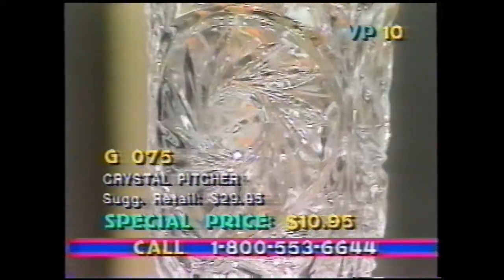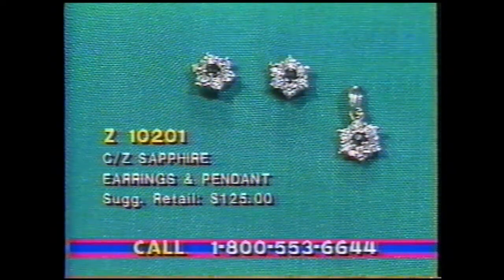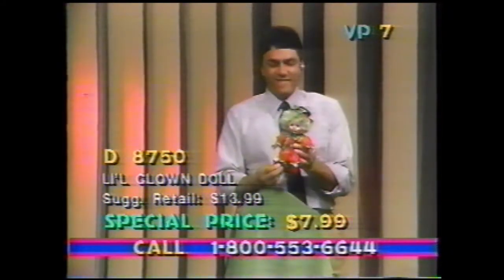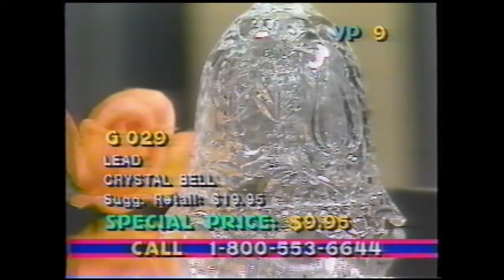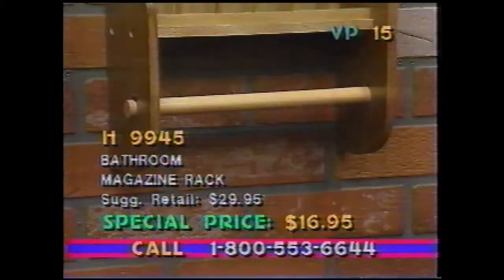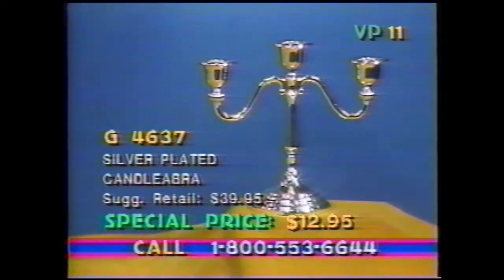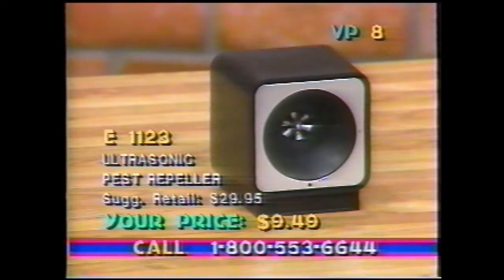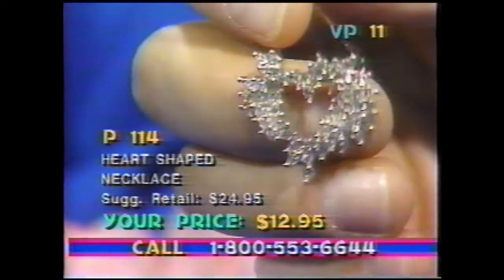American Value Network (AVN) - 1988 - Crappy 80's Shopping Channel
Very rare footage of a crappy old shopping network from 80's. Been mentioned on VHS Party Live. Famous for insincere and embellished descriptions of the cheapest crap they could find. Who knows what they will say next? Cheap cut glass is called a "Crystal Pitcher" and don't miss the "Capodimonte Floral Log" imported from Italy, certificate of authenticity included from America's Value Network (AVN).

"Big on quality, small on price!"

Includes:

- Johnny Rhodes or Rose

- Hollywood Update with Carl Weathers in Action Jackson